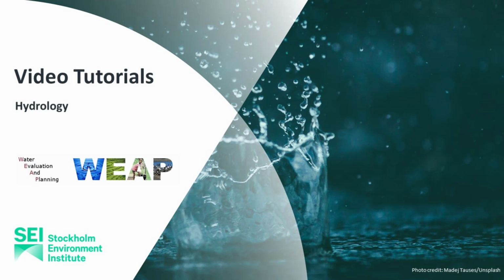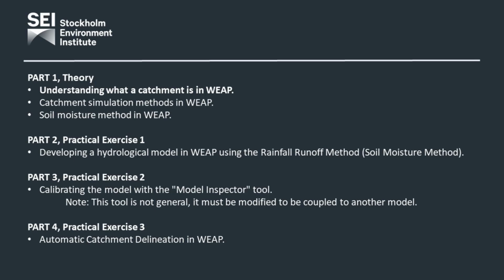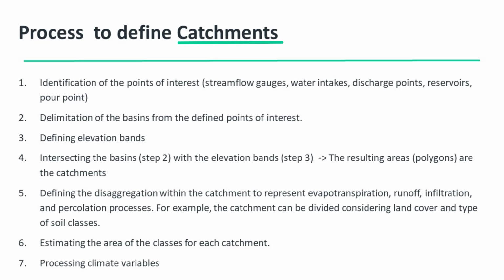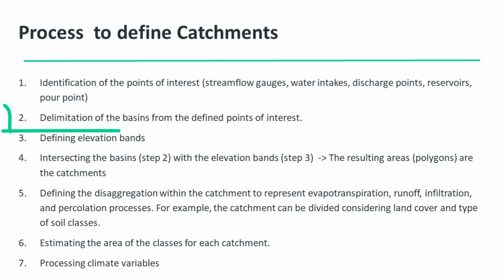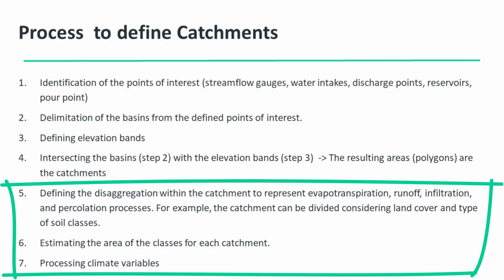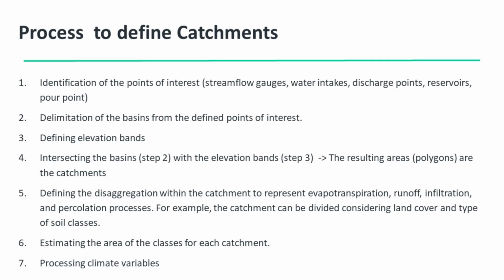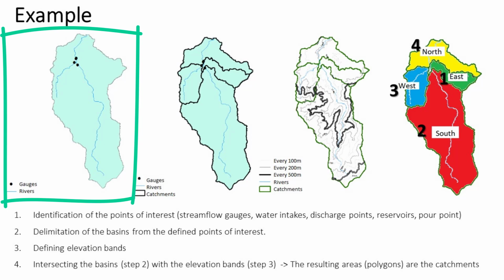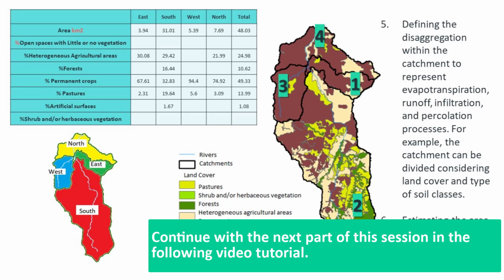WEAP Tutorial 08.1.1 - Hydrology, What a catchment is in WEAP